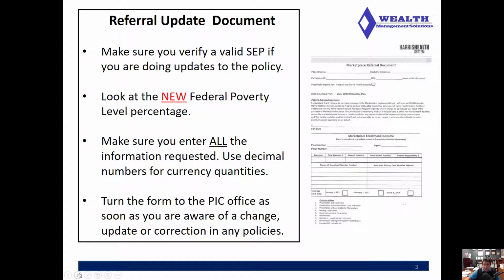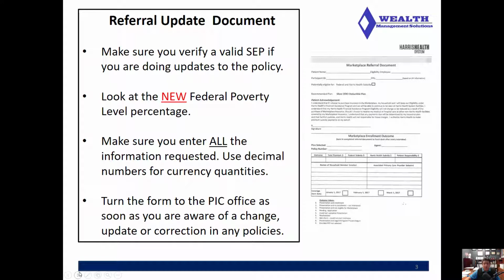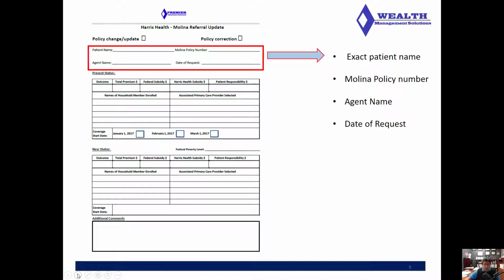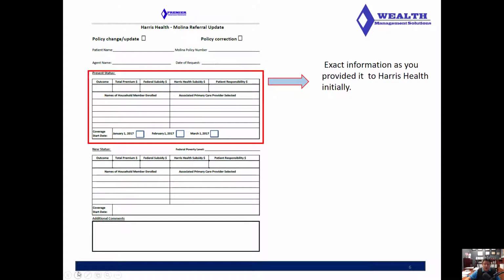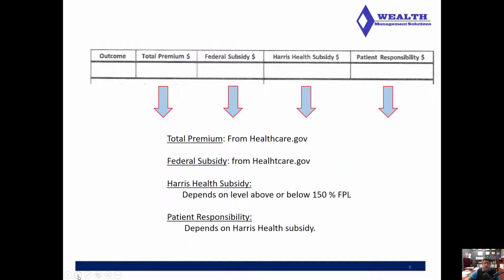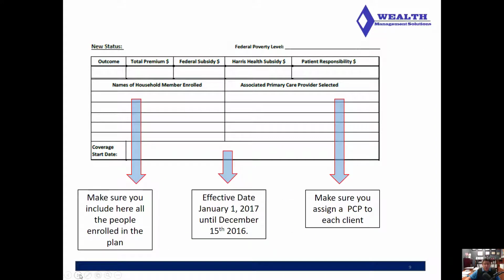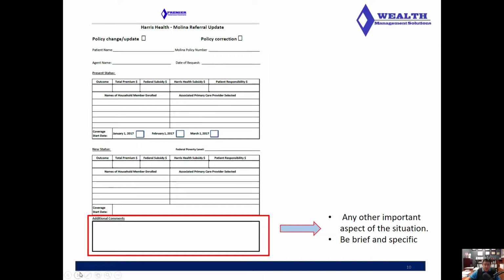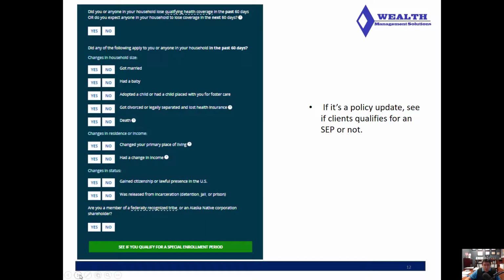Harris Referral Update Form